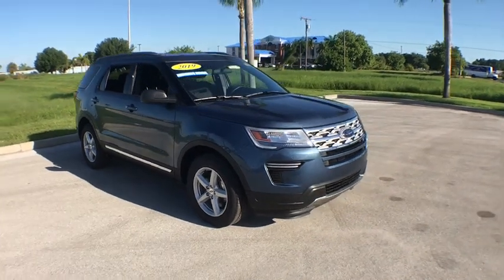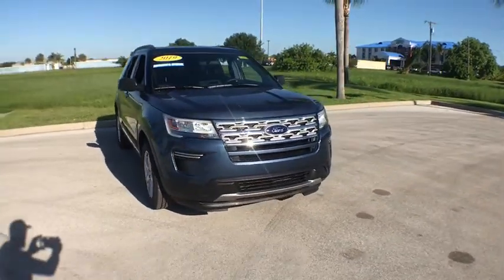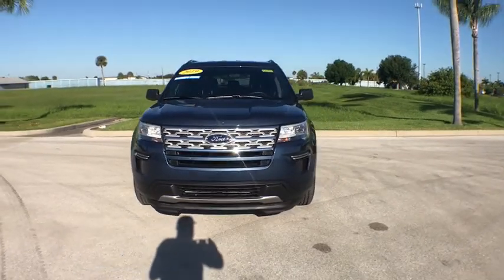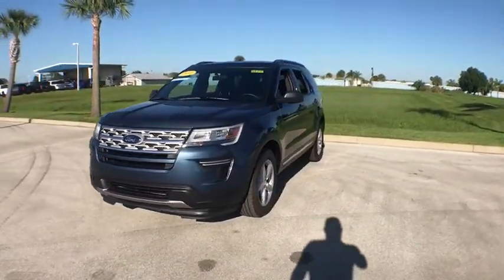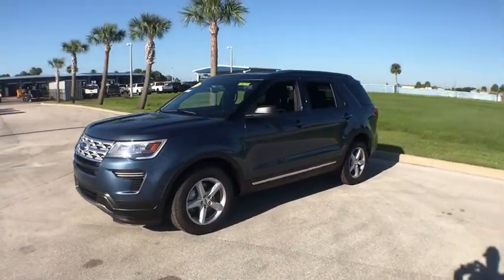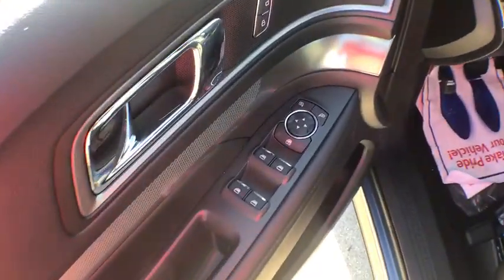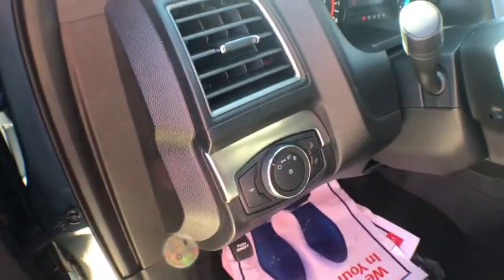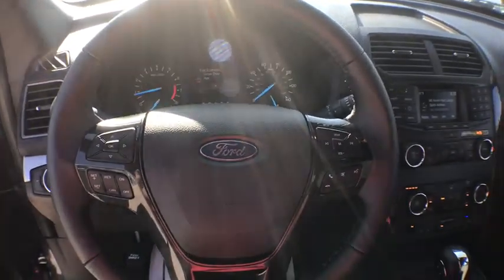2019 Ford Explorer Okeechobee, Port St. Lucie, West Palm Beach, Fort Pierce, Vero Beach, FL KGA58472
Blue N 2019 Ford Explorer available in Okeechobee, Florida at Gilbert Ford. Servicing the Port St. Lucie, West Palm Beach, Fort Pierce, Vero Beach, FL area.

Gilbert Ford
3175 U.S. HWY

$6,042 off MSRP! 2019 Ford Explorer XLT Blue Metallic 2.3L I4 Factory MSRP: $36,290 19/27 City/Highway MPG We take pride in the fact that we conduct business with small town values and have been family-owned and operated serving Okeechobee, the Treasure Coast, and Florida's Heartland since 1924. Price does not include Tax, Tag, or Dealer Fee; Price does include: $500 - Select Inventory Retail Customer Cash. Exp. 07/01/2019, $4,500 - Retail Customer Cash. Exp. 06/02/2019